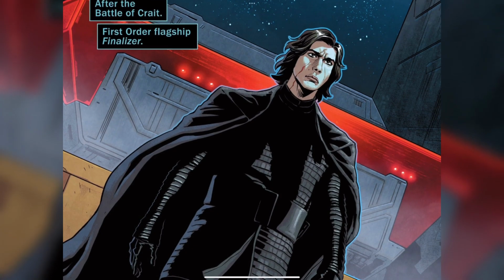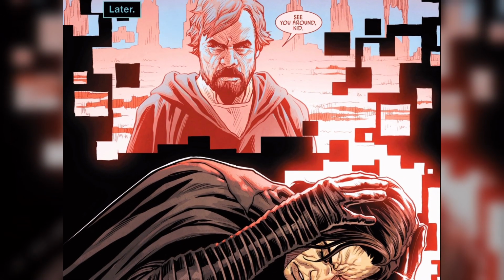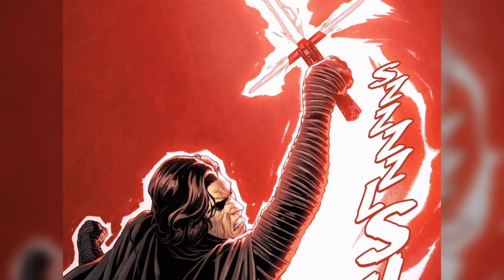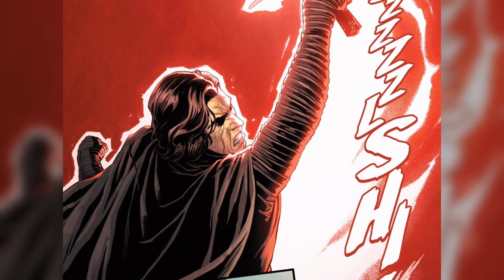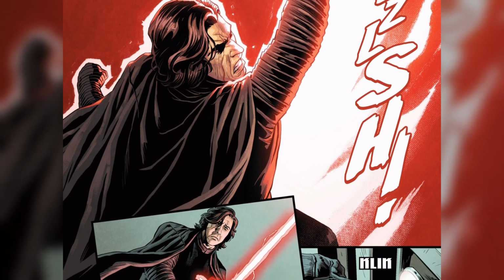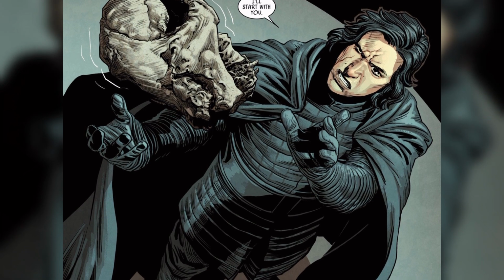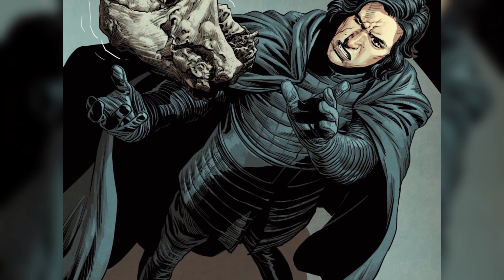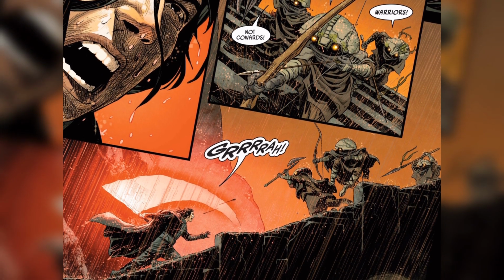Comics Review | STAR WARS: LEGACY OF VADER #1| Marvel Comics | KYLO REN'S NEW PATH